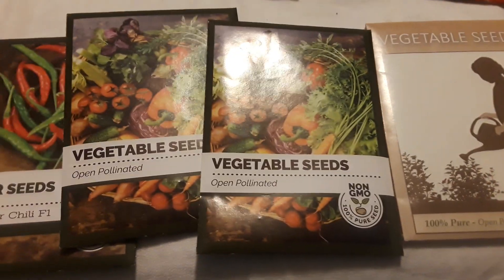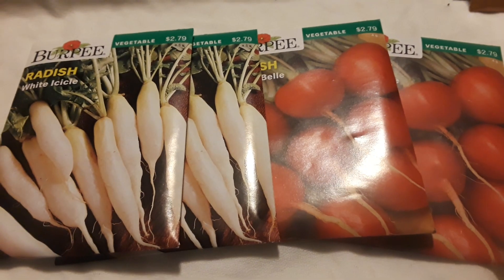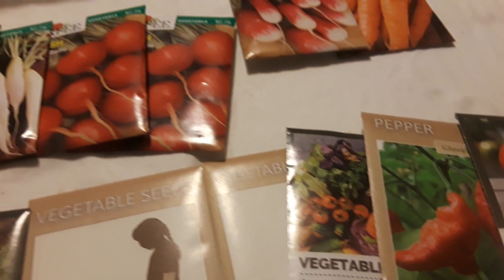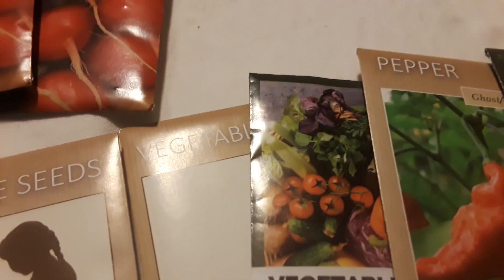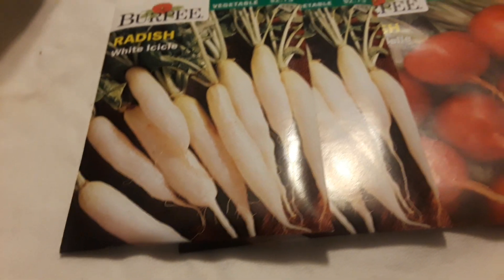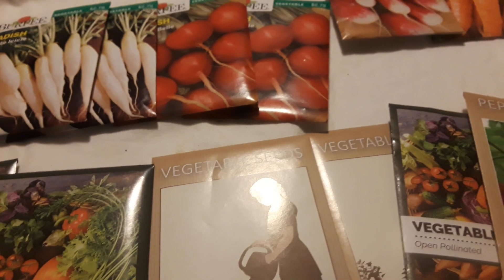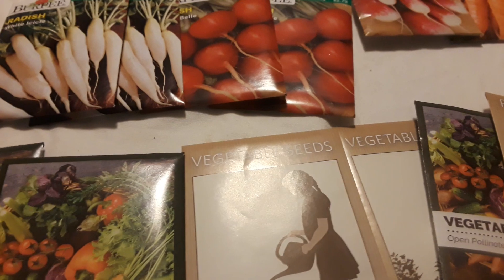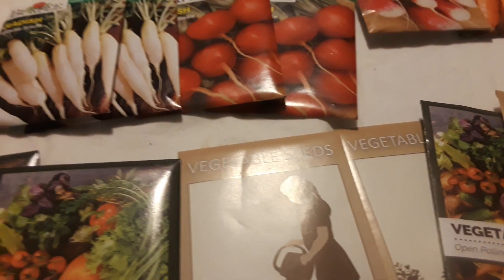Re-Inventing the Farm!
I am trying to make the farm more productive and I'm trying a method that is new to me.

Join our PayPal Friends Club and help us grow our channel, cat/dog rescue and farm.